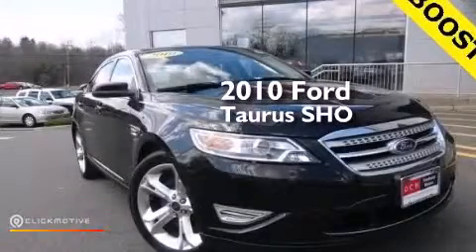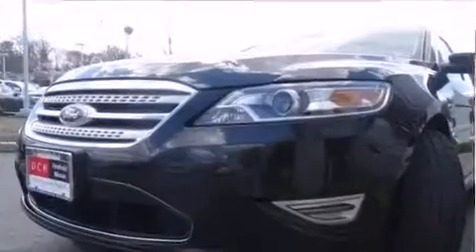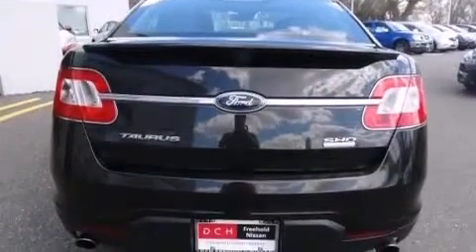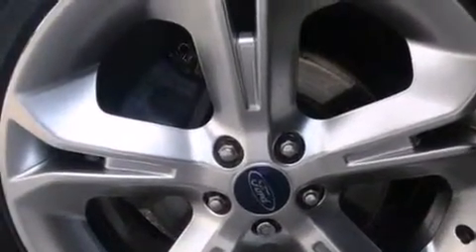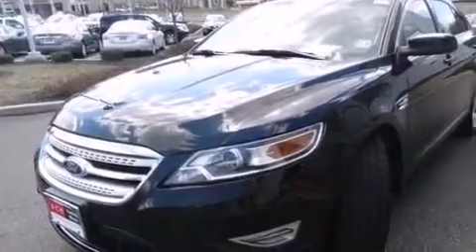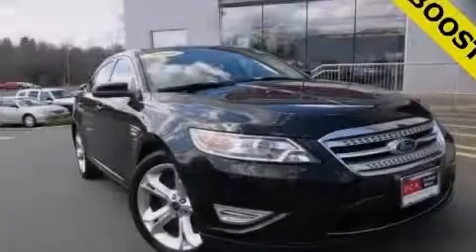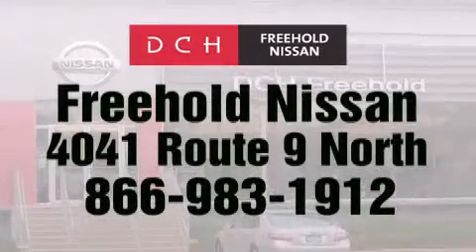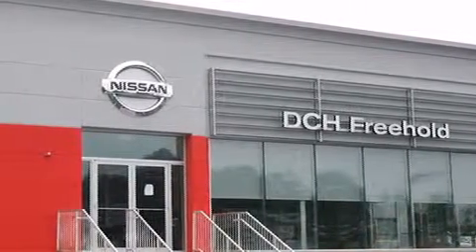2010 Ford Taurus SHO Freehold NJ 07728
We've been honored to serve the Freehold NJ area , we promise that your experience at our dealership will exceed your expectations ! Year : 2010 Make : Ford Model : Taurus SHO Engine : Turbocharged Gas V6 3.5L/213 Trans . : Automatic Exterior : Tuxedo Black Metallic Miles : 81,286 Interior : Charcoal Black/Umber Stock : BF41191A DCH-Freehold Nissan 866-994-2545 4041 US Route 9 North Freehold , NJ 07728